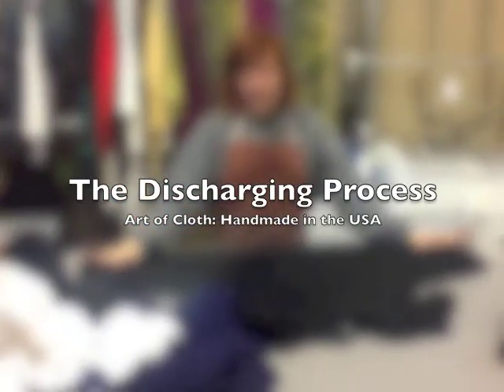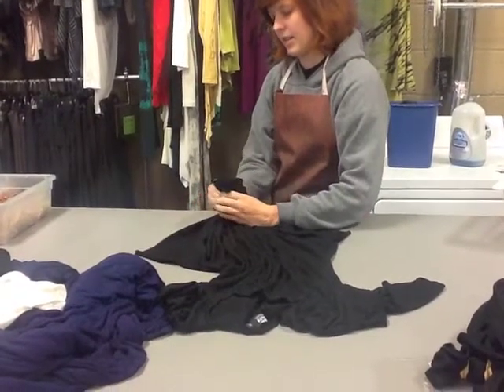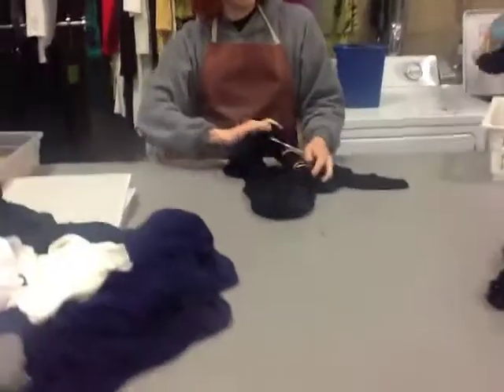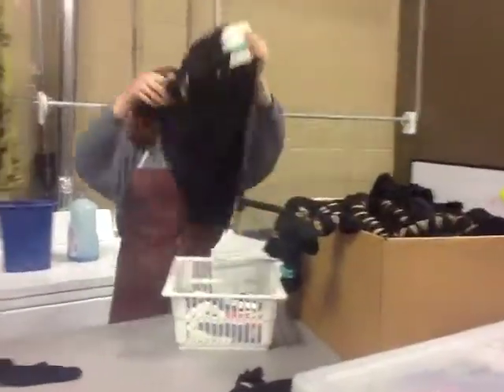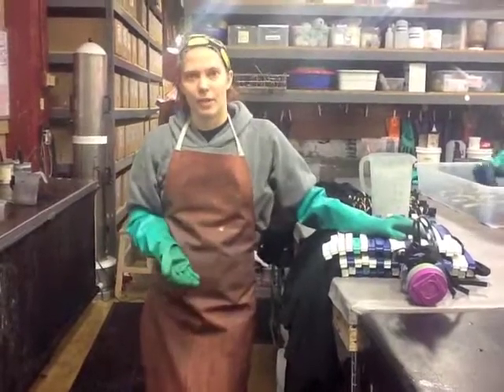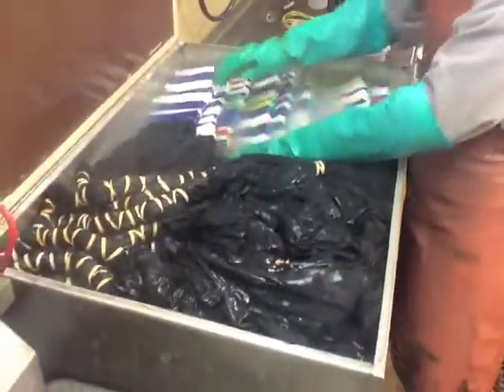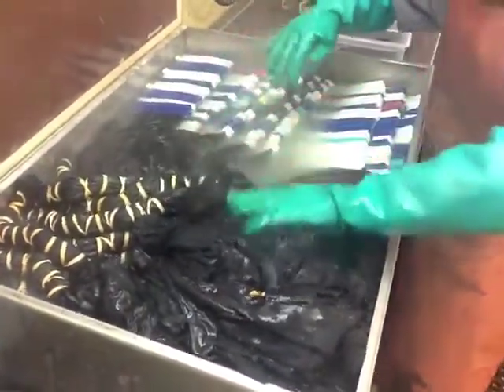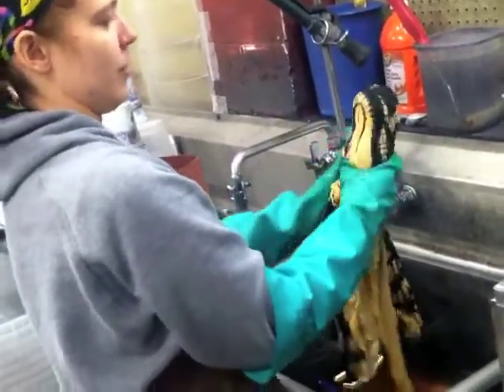Behind the Scenes at Art of Cloth: The Discharging Process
Art of Cloth, artistic fashions handmade in the USA, shows us how they discharge fabrics at their Chagrin Falls, Ohio, studio.